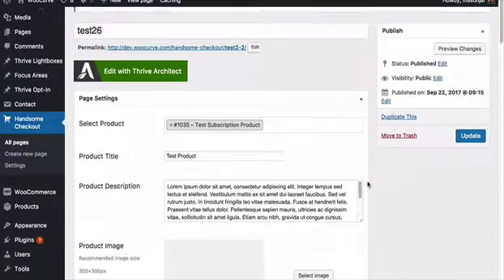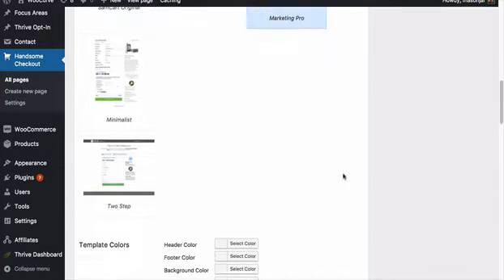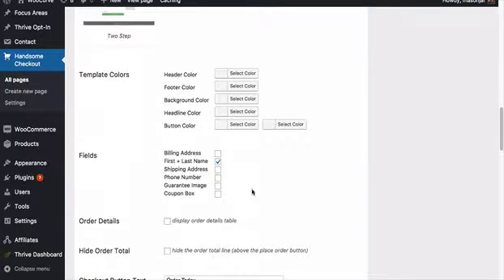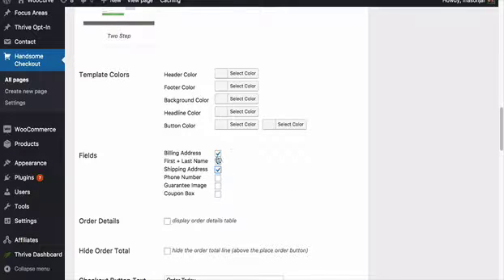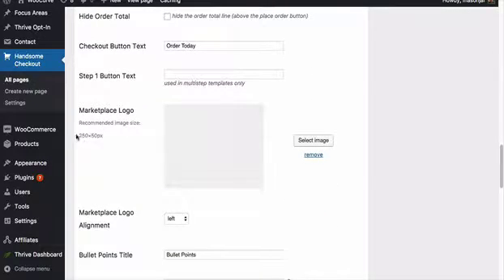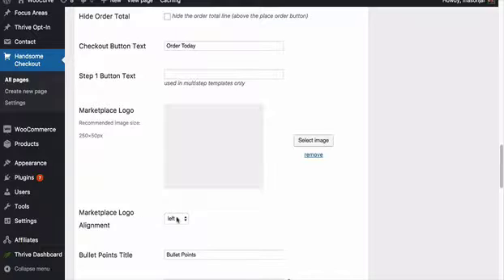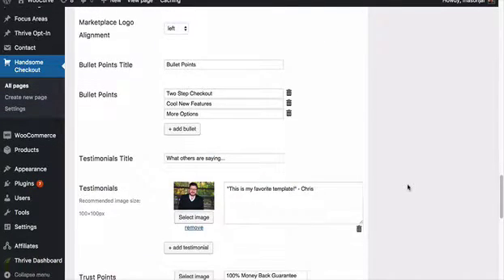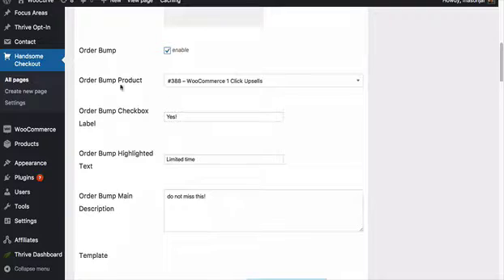WooCommerce Checkout Pages - Handsome Checkout New Release Walkthrough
Handsome Checkout from WooCurve is the easiest way to build WooCommerce checkout pages. Here's a preview of some of the back end features in our latest release.